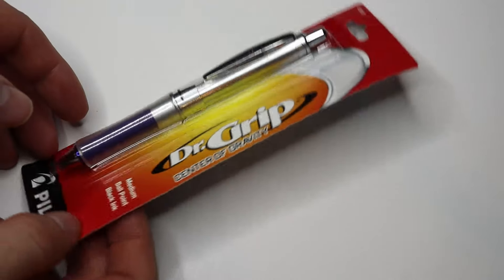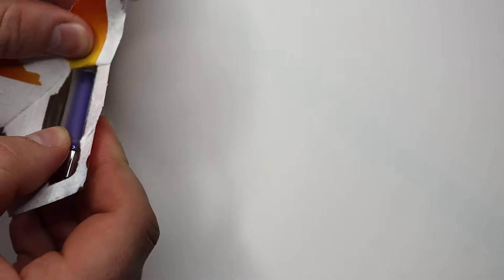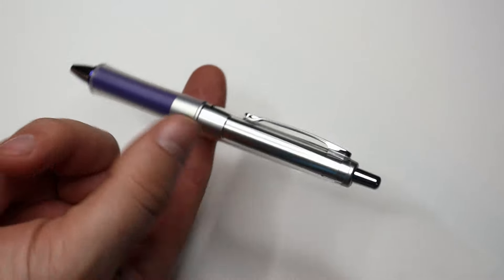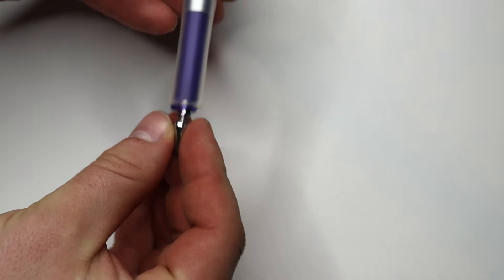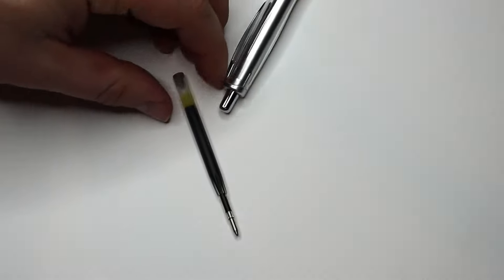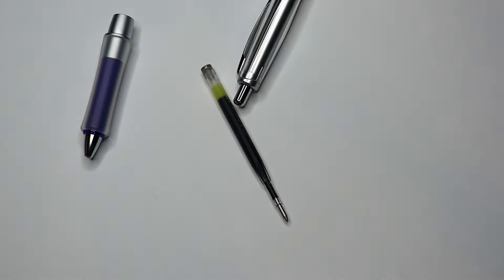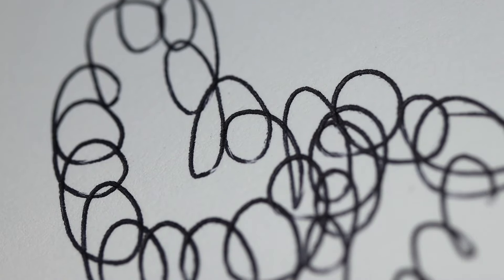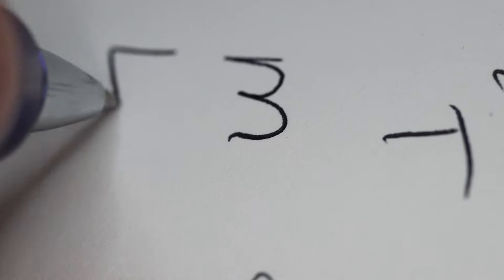Dr Grip Center of Gravity by Pilot pen review